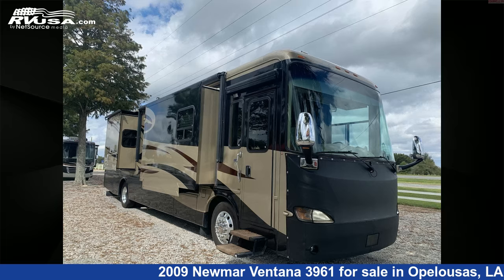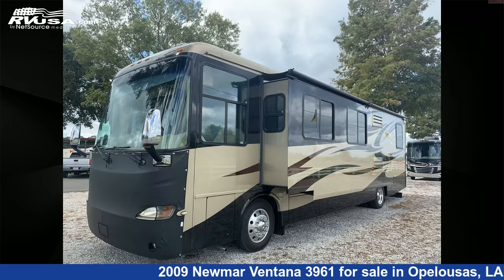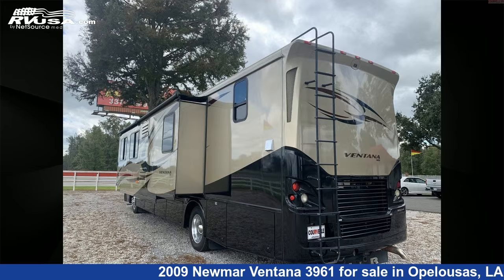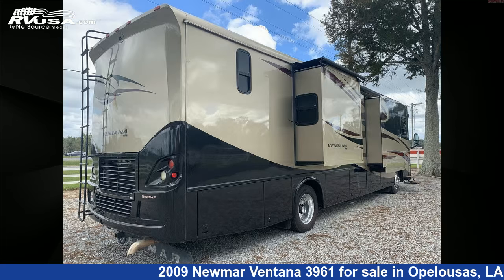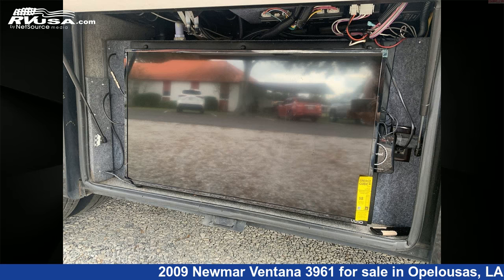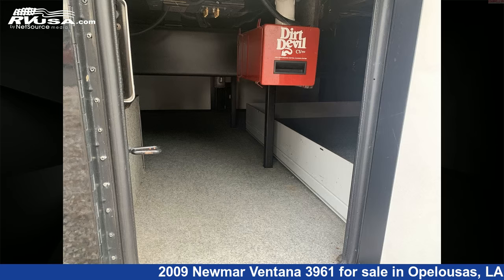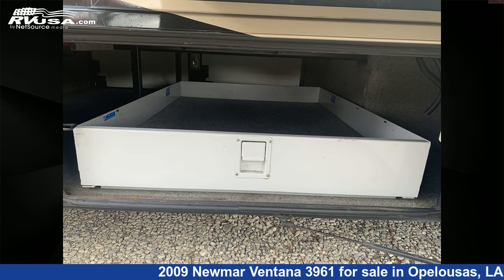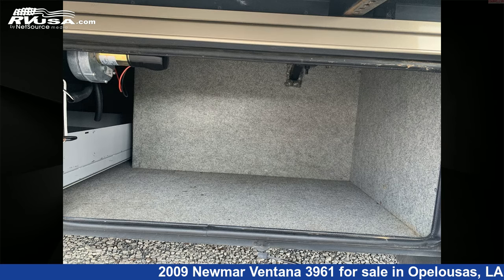Beautiful 2009 Newmar Ventana 3961 Class A RV For Sale in Opelousas, LA | RVUSA.com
This 2009 Newmar Ventana 3961 is a Class A RV. It is located in Opelousas, LA 70570 and is offered for sale by Courvelle's RV. This Used Newmar Is 39' 6" in length and 105 gal fresh water capacity. The floorplan layout of this Class A features Bath and a Half. This 2009 Newmar Ventana 3961 is built on a Spartan chassis and is powered by a Cummins engine.